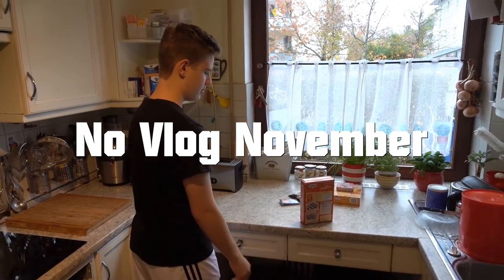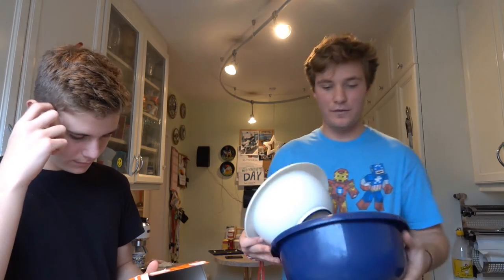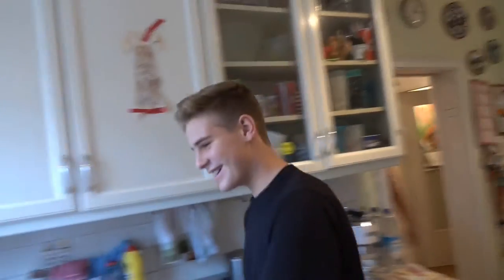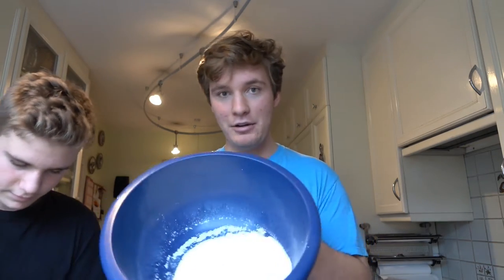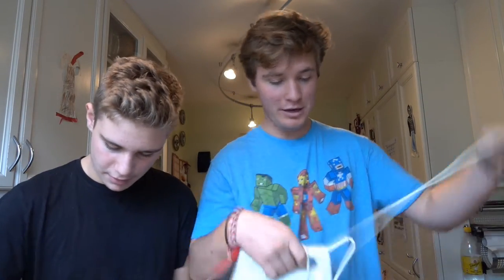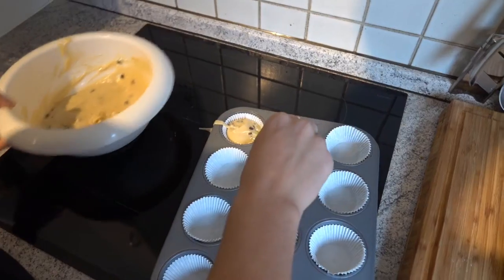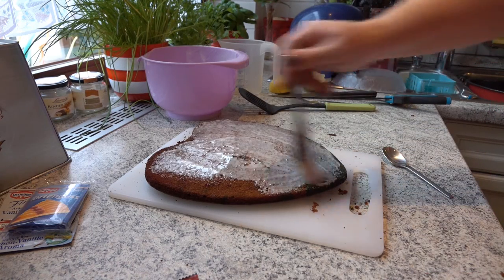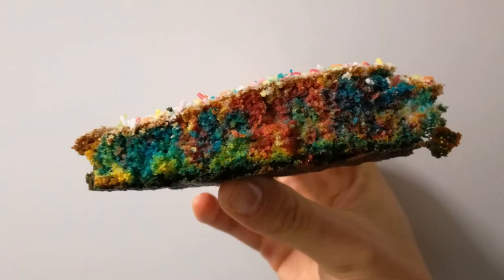i made a Rainbow Cake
Hello, my name is Alex and im just a "normal" Guy doing some vlogs for you guys. If i do anything that is interresting i'll take you with me.
Today i made a Rainbow Cake